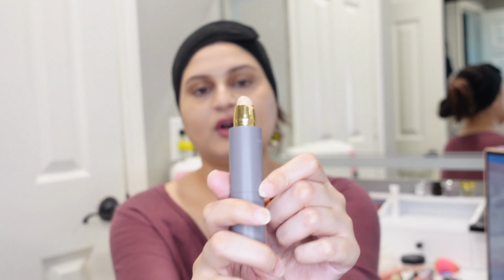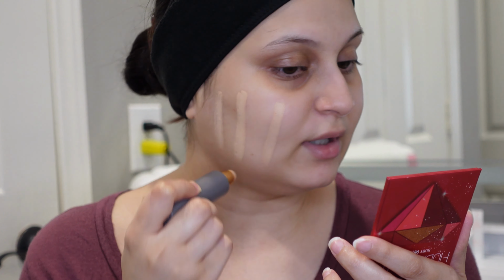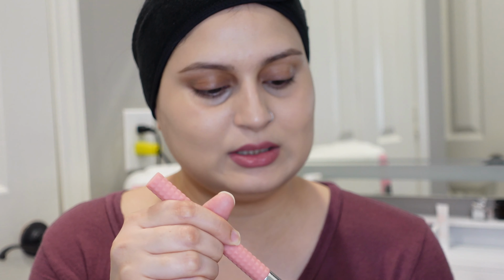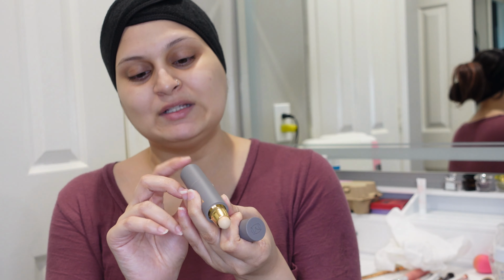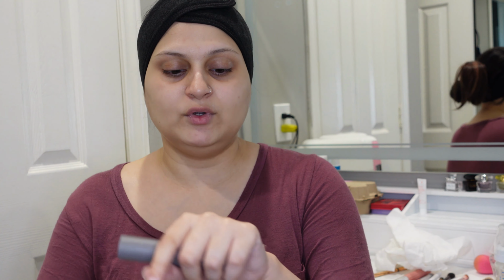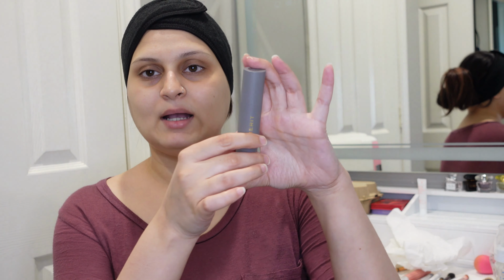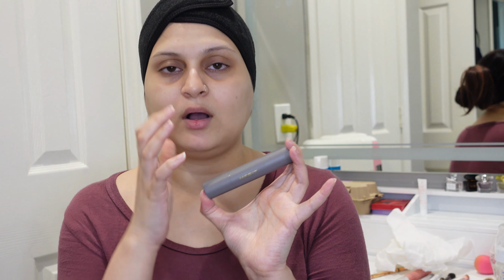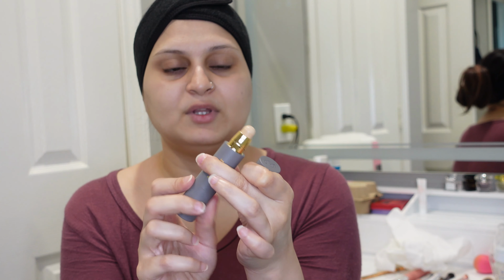MERIT THE MINIMALIST Complexion Stick REVIEW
Hi everyone! Today I'm reviewing MERIT The Minimalist Perfecting Complexion Stick. This was gifted to me by Merit.

Rating Breakdown:
1. Performance 1/1.
2. Price 0.75/1.
3. Longevity & Convenience 1/1.
4. Recommendation & Repurchase 0.5/1.
5. Special Features 0.75/1.
Falicious Score 4/5.

Intro 0:00
Product Info 0:55
Application 3:12
Review 9:28
Falicious Score 20:33
Outro 22:43